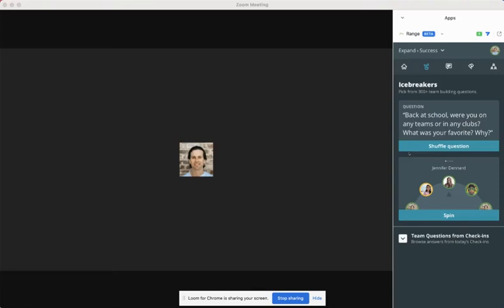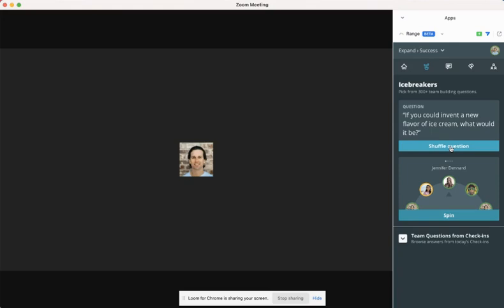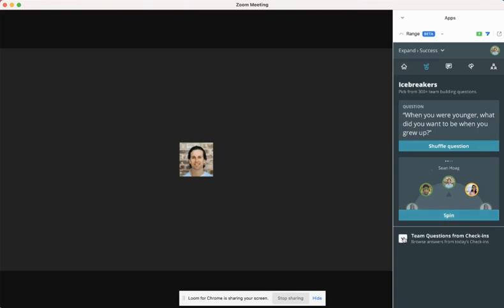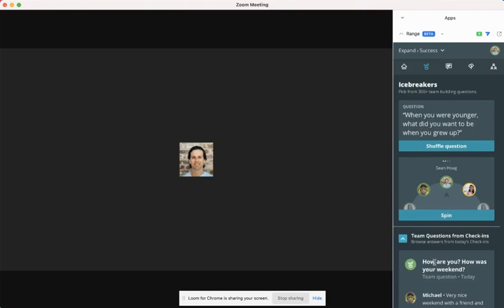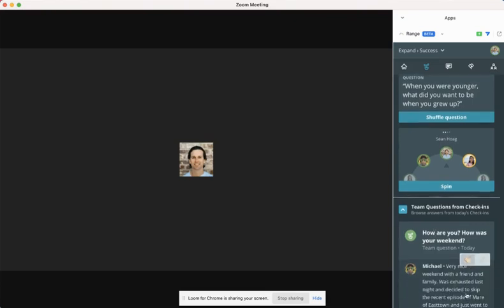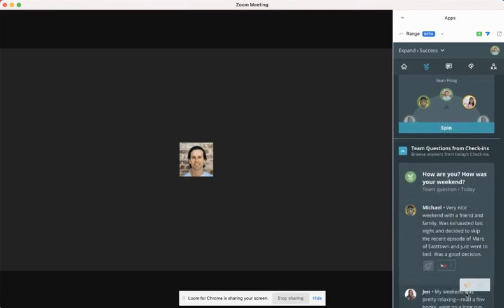The Range app for Zoom Meetings: Icebreakers feature